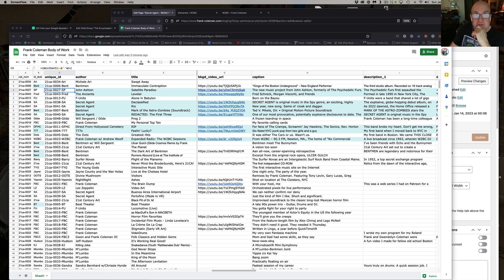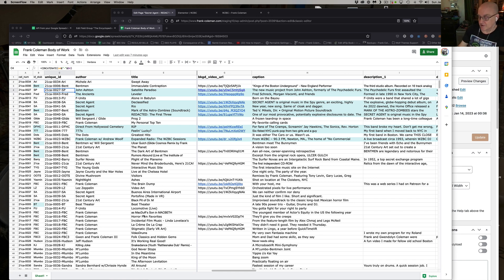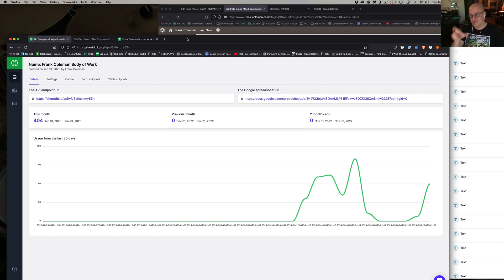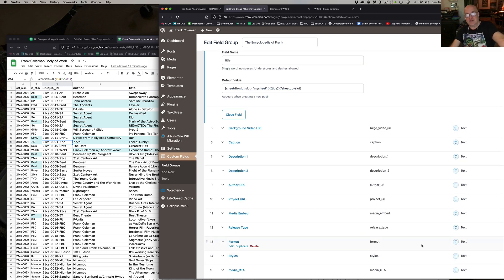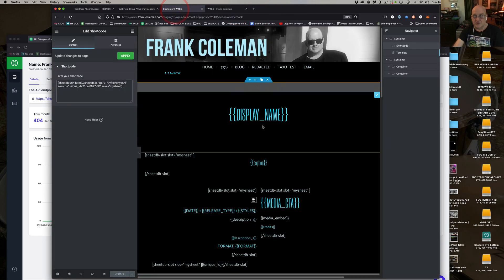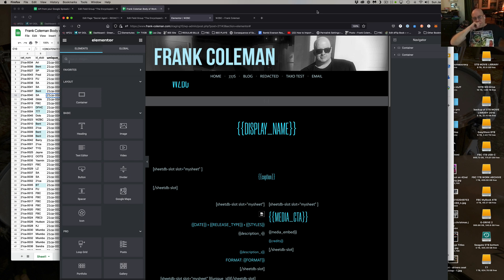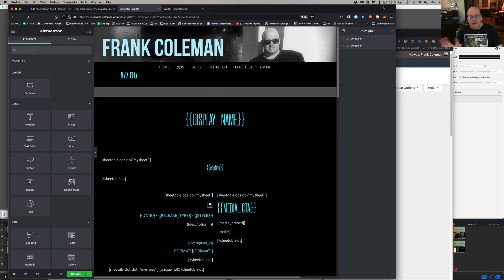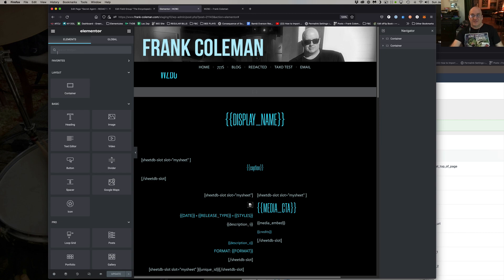SOLVED: Using Google Sheets as a database for Wordpress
Finally got the Human-Google-Sheets-SheetDB-Wordpress-ACF-Elementor-Templates Centipede working, and similar to its namesake, I am relieved that it's over. Posting this partly for my own memory in the future, when I need to make updates, partly because it may be of use to others.